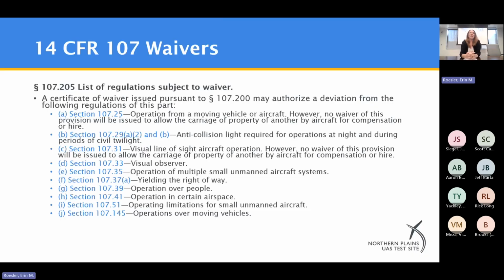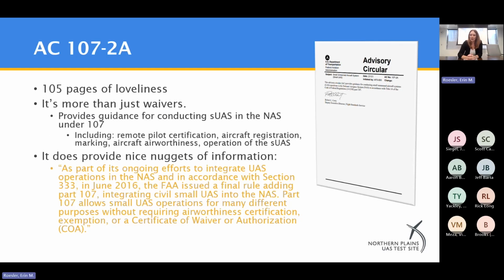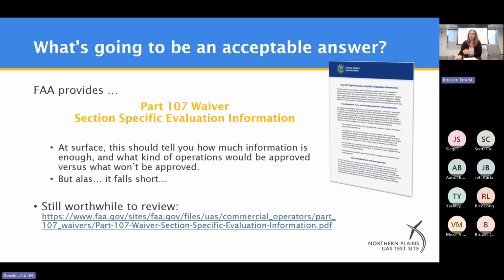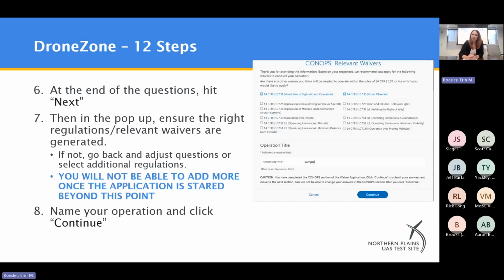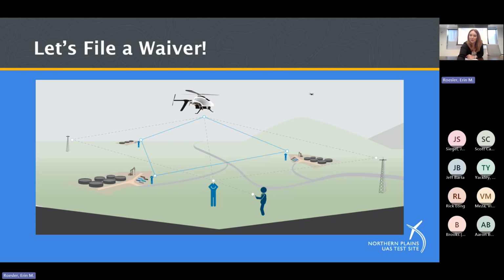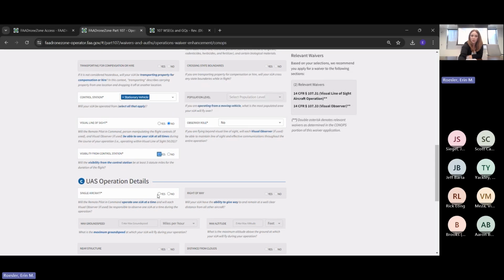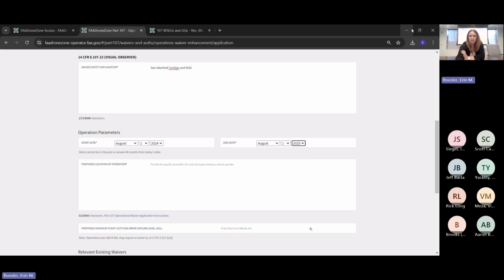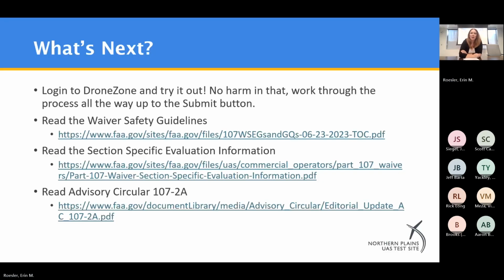Beyond the Buzz - FAA Waiver Process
Join the Northern Plains UAS Test Site and explore the straightforward process of writing and submitting an FAA waiver. Even if you don’t have a specific waiver question, this is your opportunity to ask any general UAS-related questions.